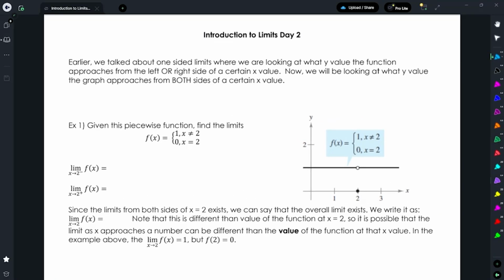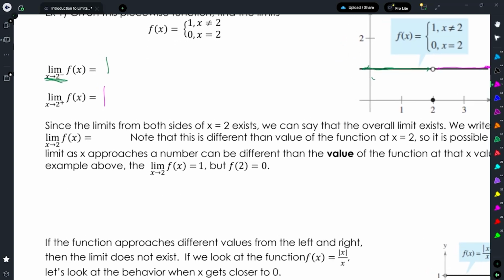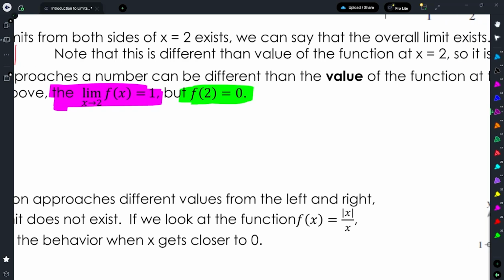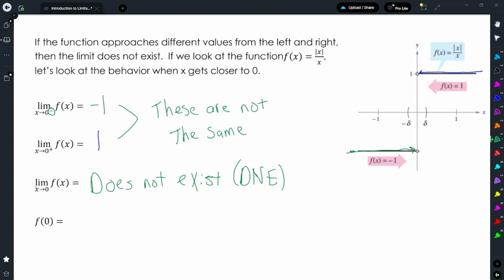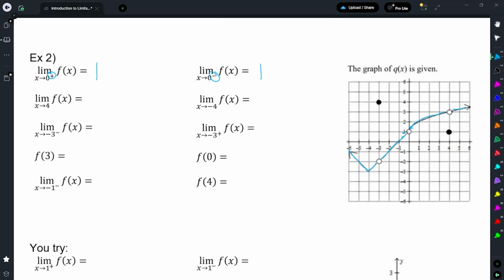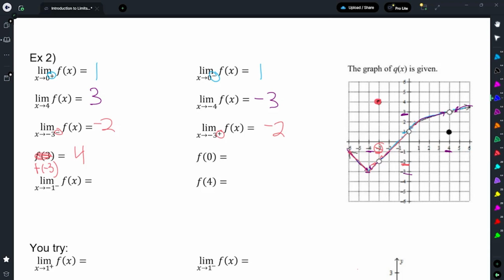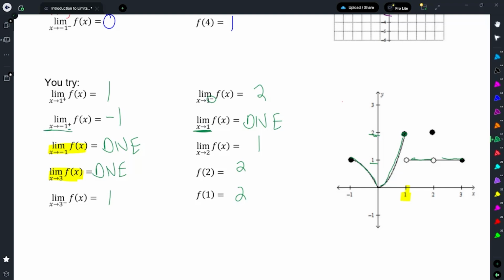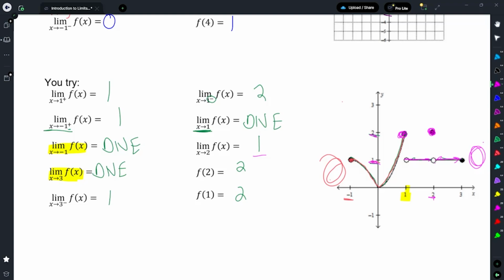PreCalc Intro to Limits Day 2 2425